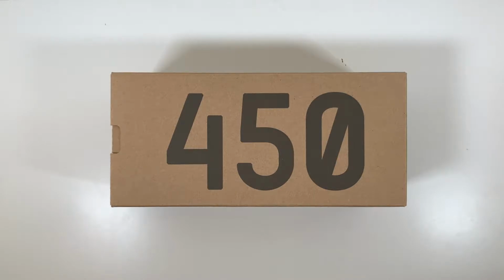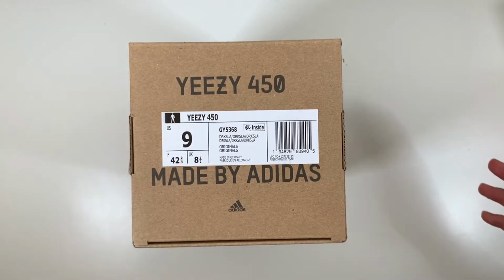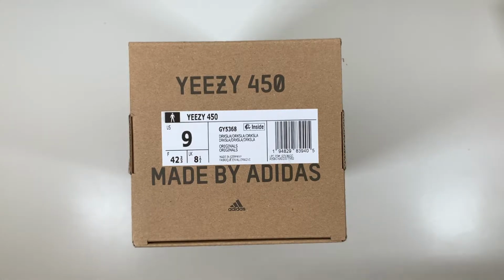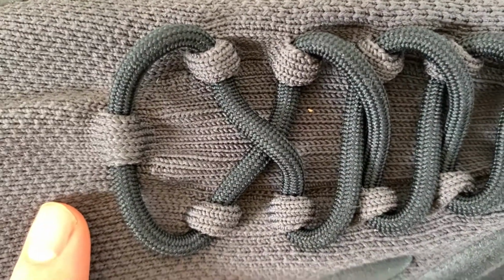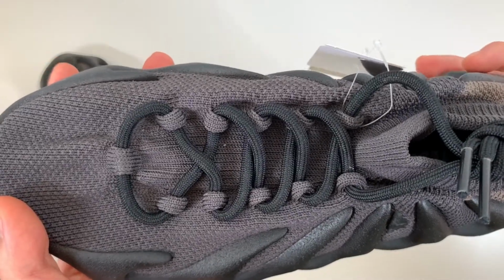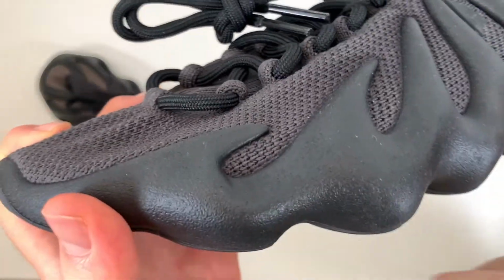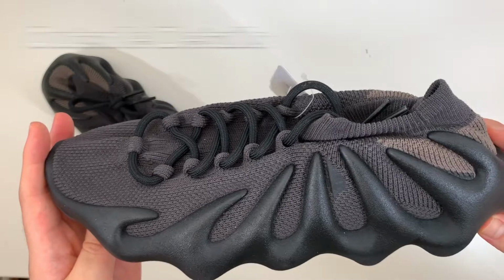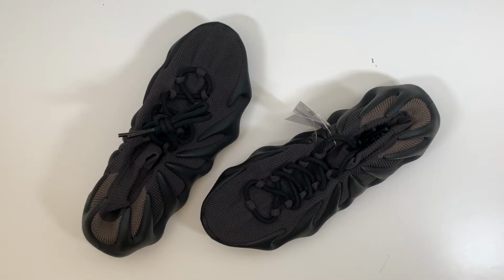Yeezy 450 Dark Slate - Review & On feet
The 450 is an intriguing addition to the yeezy line. For one this is probably one of the sleekest yeezy's. Typically we see midsole that are on the chunkier side, and uppers with several panels. We get what is an entirely knit upper with the 450 and it unsurprisingly feels great on feet. With its outlandish midsole details and minimalistic upper, let's take a closer look at the new Yeezy 450.